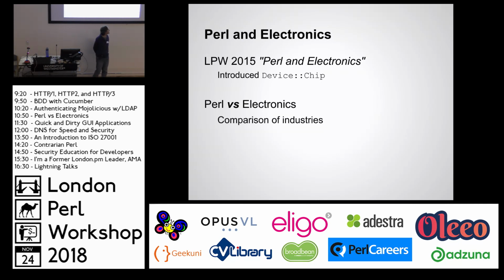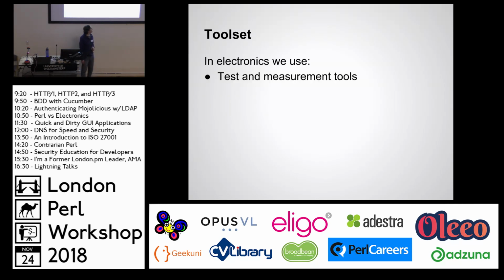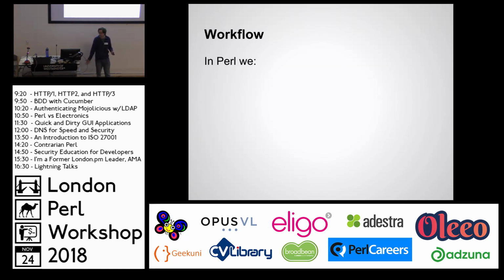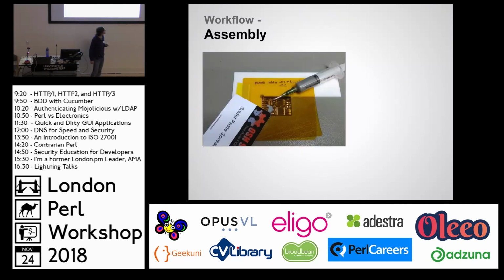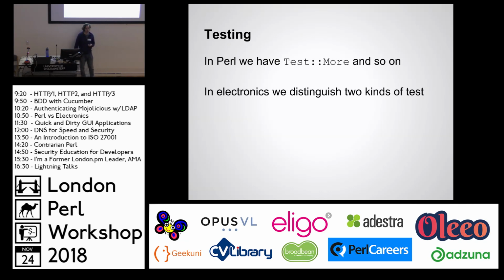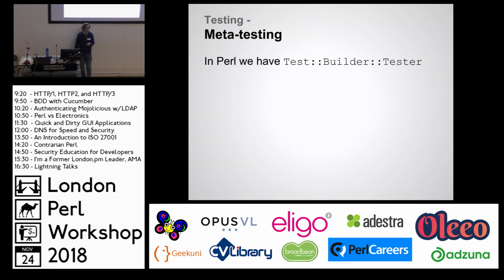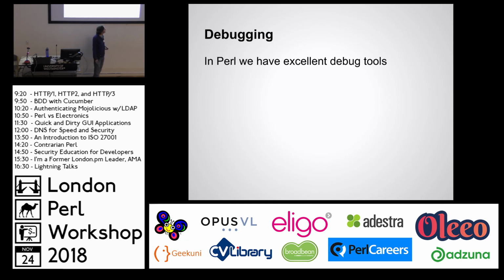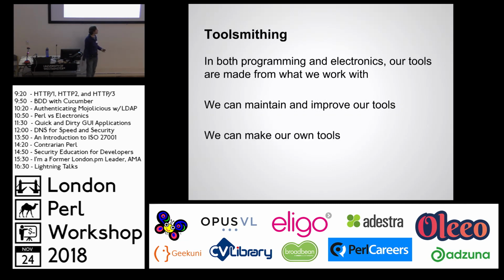LPW 2018: "Perl vs Electronics" - Paul Evans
Paul Evans speaking at the London Perl Workshop 2018.

I do a lot of work in electronics as well as perl. Here is a comparison of some similarities and some differences between the two industries.